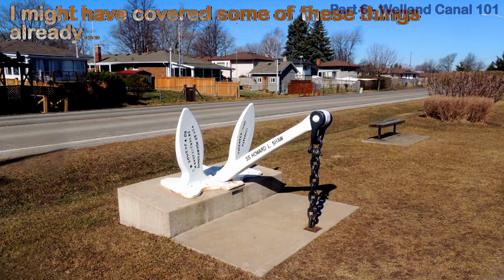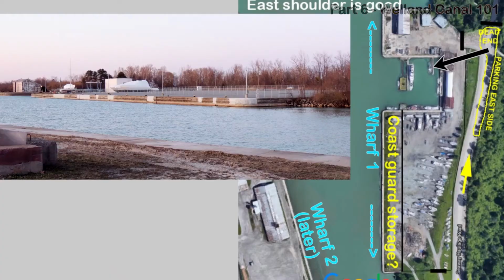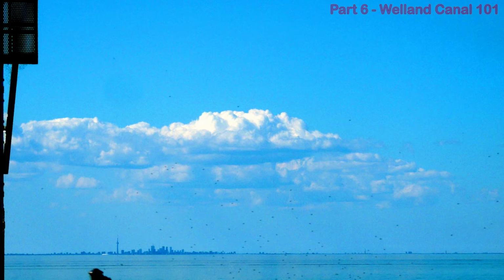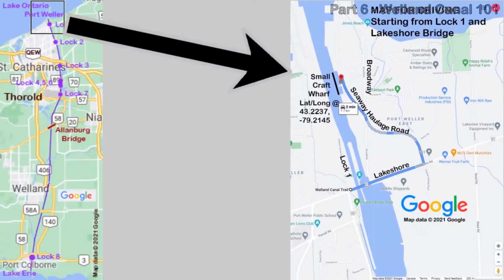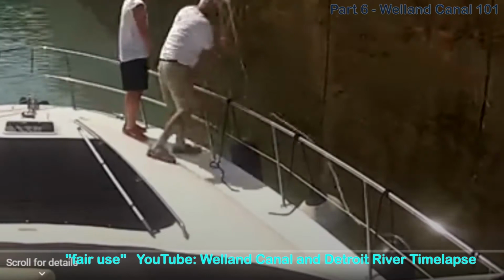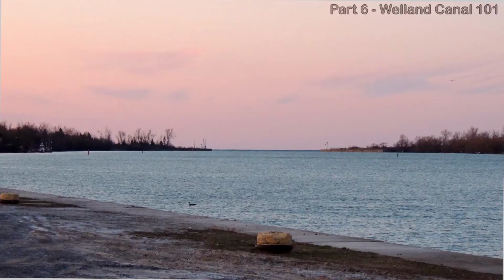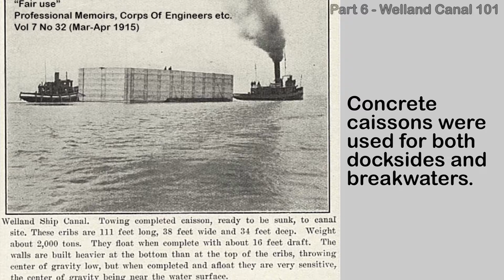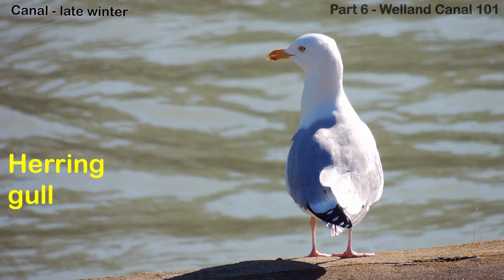Welland Canal 101: Part 6/9 - Tour: Port Weller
0:00 - Contents
0:21 - Virtual Tour Introduction
1:32 - Visitor safety
- here are a couple unrelated videos about canal safety:
2:59 - Port Weller's East Peninsula (Wharf 1, Coast Guard buildings, The Tip)
9:05 - Small Craft Wharf (and extra parts of a small boat)
12:45 - Sunset Beach
14:43 - Wharf 2
20:28 - Feature beasties - The Birds and friends
24:00 - Wrap up
24:21 - Farewell: Port Weller lights at night

Niagara's Welland Canal is a ship canal important to the Great Lakes region - both in USA and Canada.  These videos are an educational introduction for all ages.  The first 5 videos go by topic; the last 4 videos are a virtual tour.

V1.2 - corrections and attribution